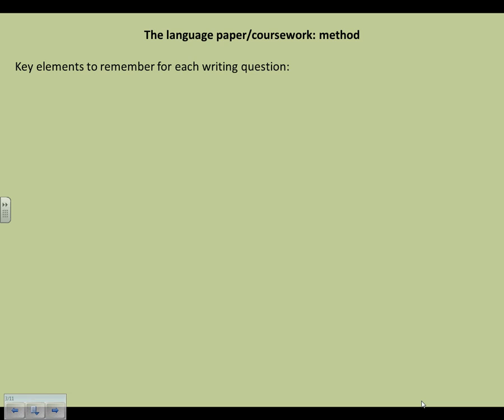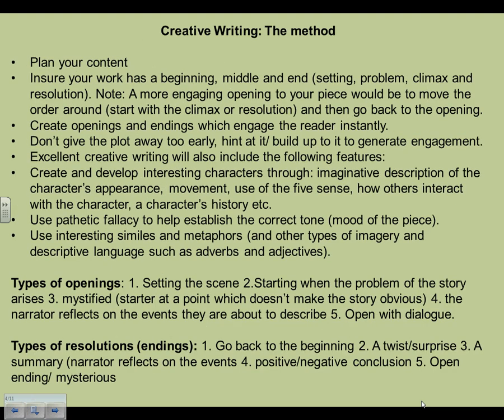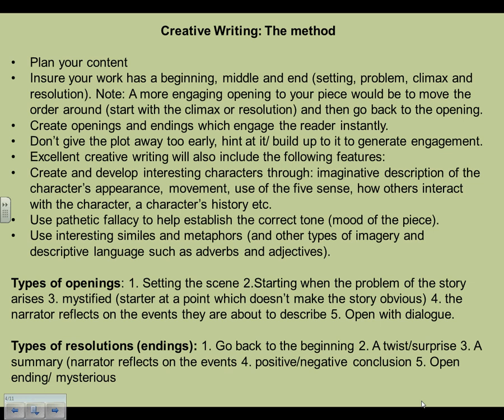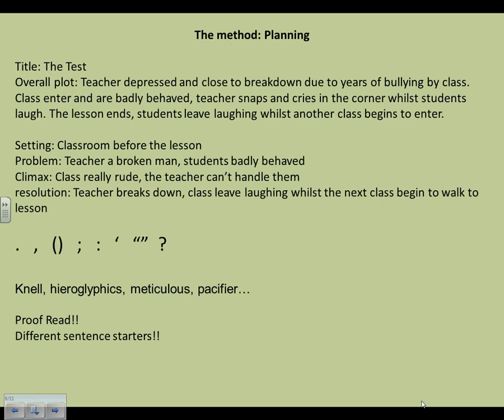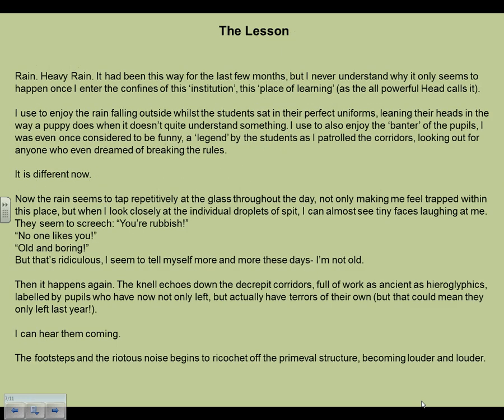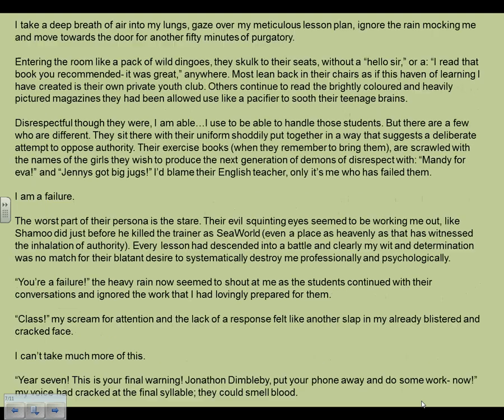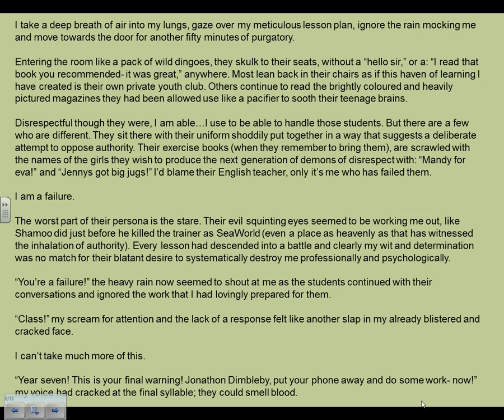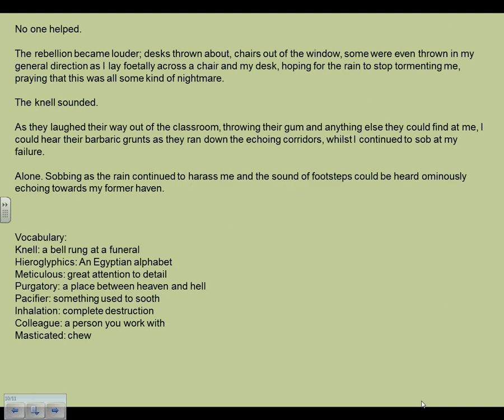GCSE English Language:How to create the perfect piece of creative writing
Here is the latest video which will not only help you revise for your GCSE English exams, but will also help you achieve perfect marks in any creative, descriptive or narrative story writing task- enjoy!